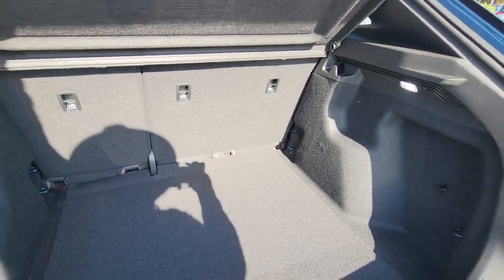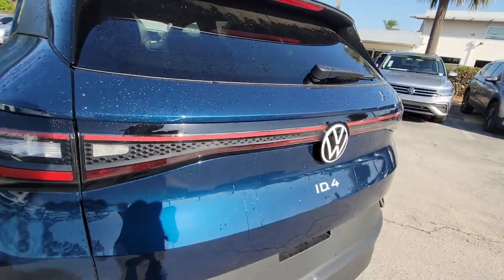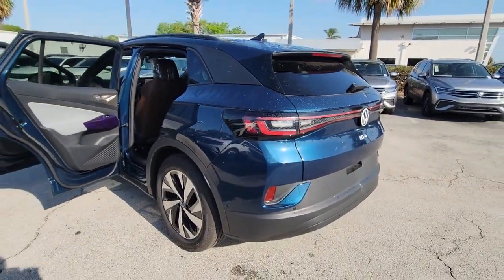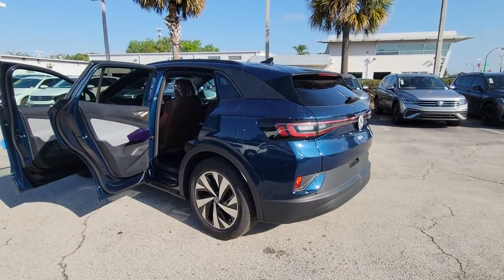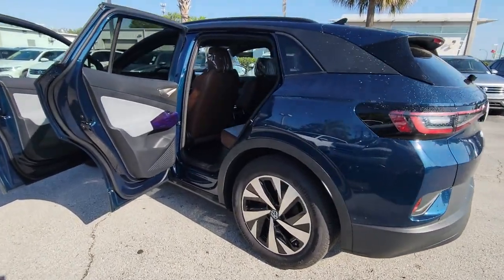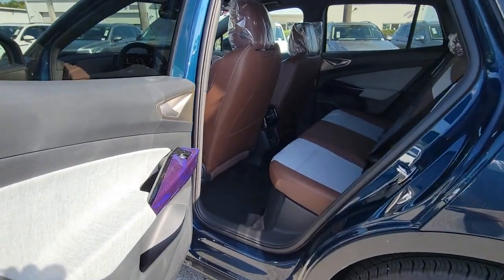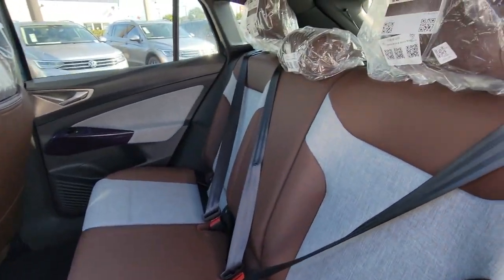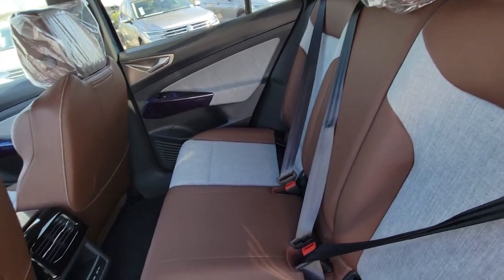2023 Volkswagen ID.4 Orlando, Sanford, Kissimmee, Clermont, Winter Park, FL 23483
Tourmaline Blue Metallic New 2023 Volkswagen ID.4 Standard available in Orlando, Florida at Orlando VW South. Servicing the Sanford, Kissimmee, Clermont, Winter Park, FL area.

5474 S Orange Blossom Trl